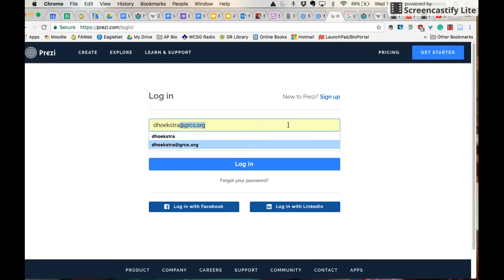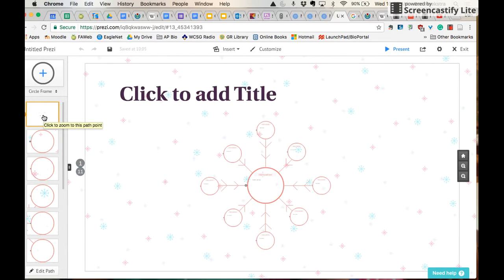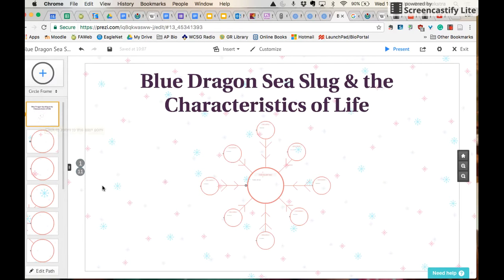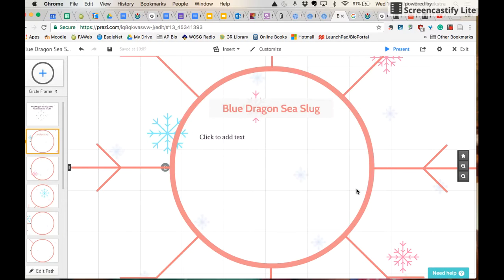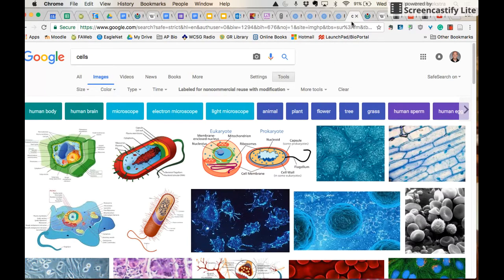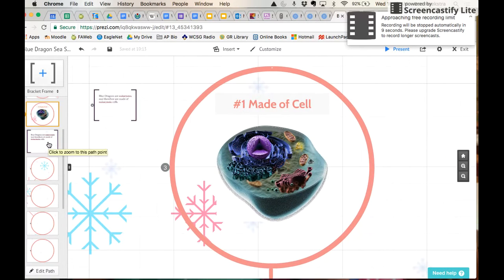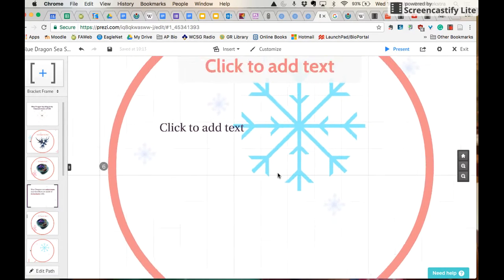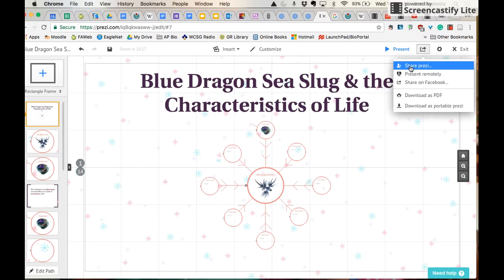Building Your First Prezi!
All pictures labeled noncommercial reuse with modification.